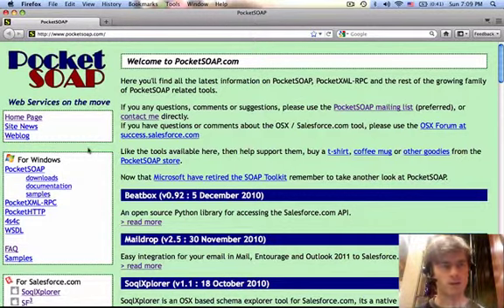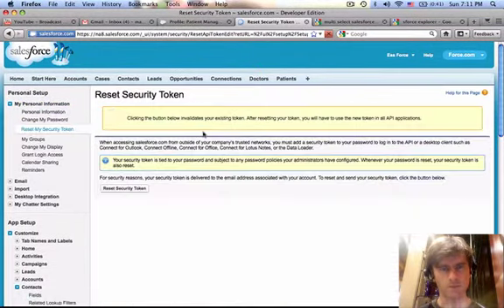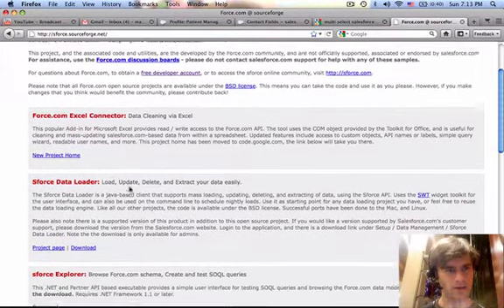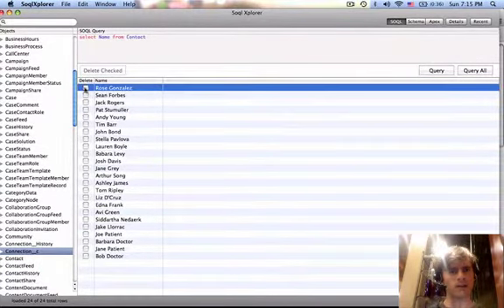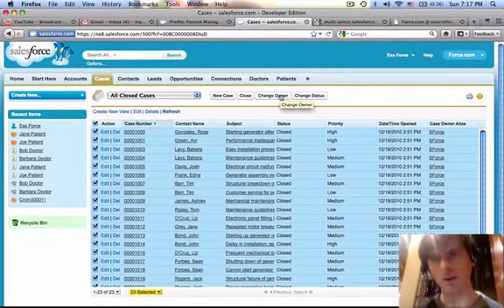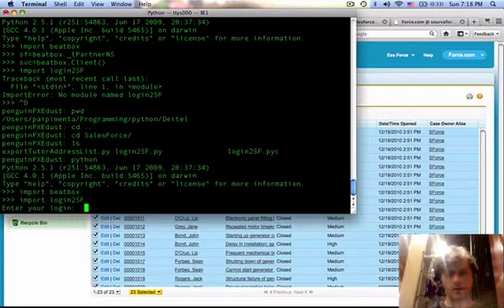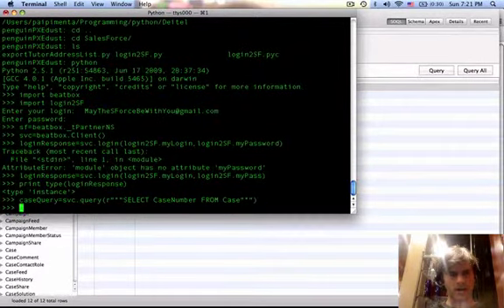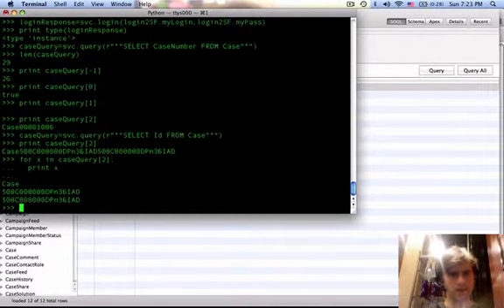SalesForce.com: Mass Deletion of Records (part 1 of 2)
We look at how to delete records in the SalesForce User Interface, in custom applications like SoqlXplorer / Sforce Explorer, and actually do it in Python with Beatbox!  Enjoy.